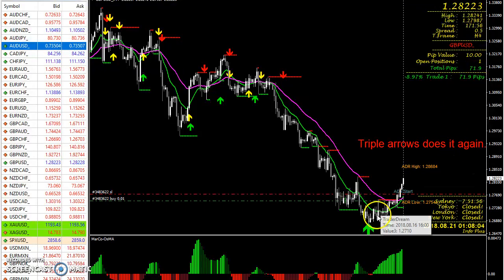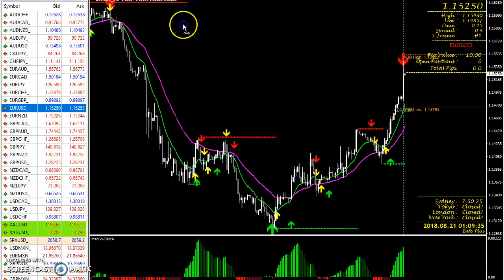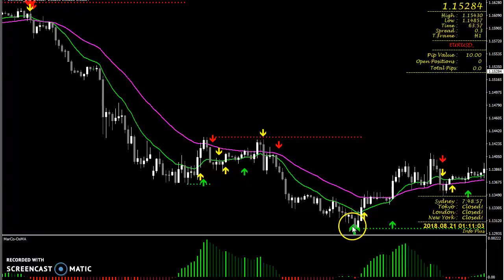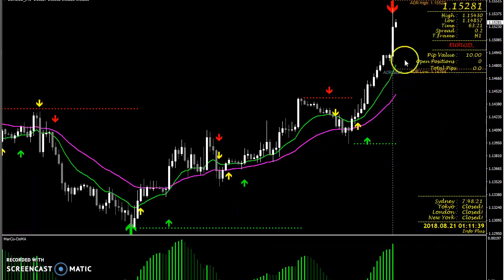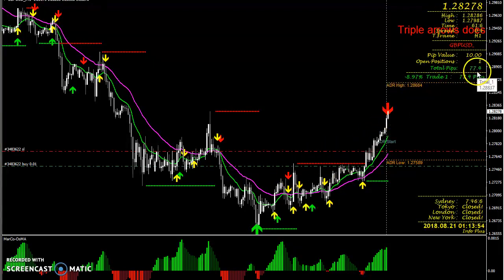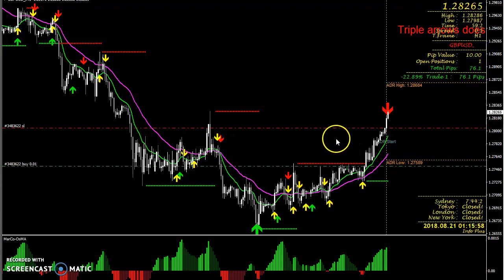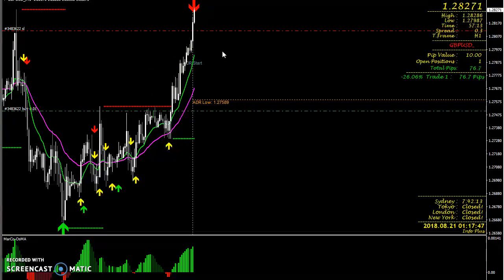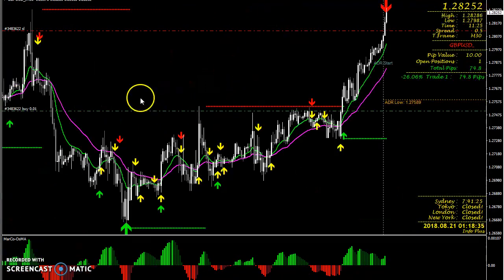FOREX: OVER 70 PIPS WITH ONE TRADE "LIVE"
"SPEND LESS TIME ON THE CHARTS AND MORE TIME WITH YOUR FAMILY.

No more spending hours on the charts drawing trend lines, fib retracements, level counting, entry and exit concerns, how long to stay in the trade issues, etc. It's all built into this super ez trading system.

To purchase the system. One time cost of $299.

For more live trades taken please visit our Facebook page: "Superezforex"